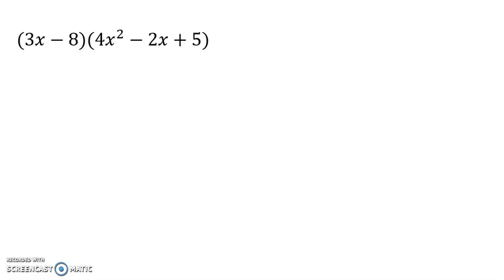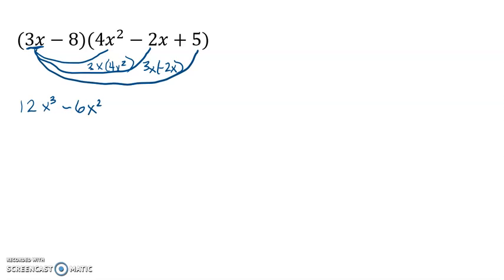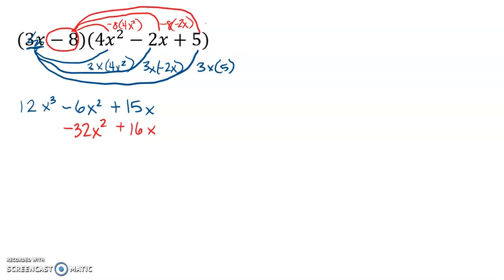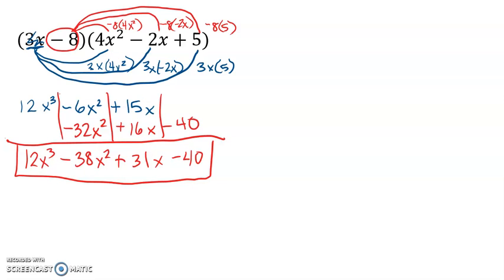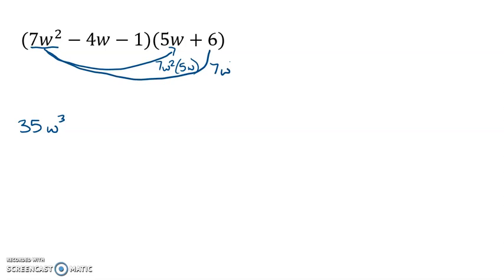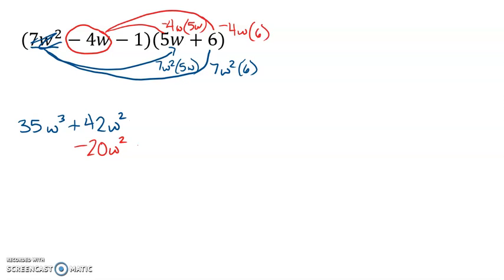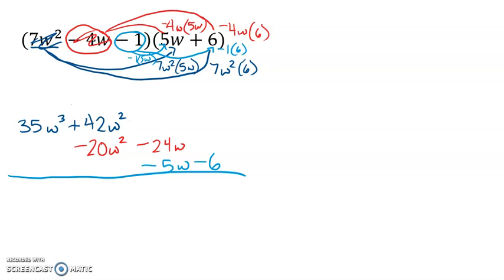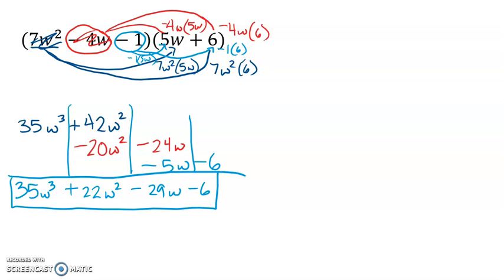Multiply Polynomials_Binomials and Trinomials_Distribution Method